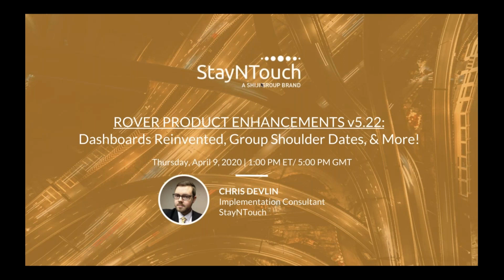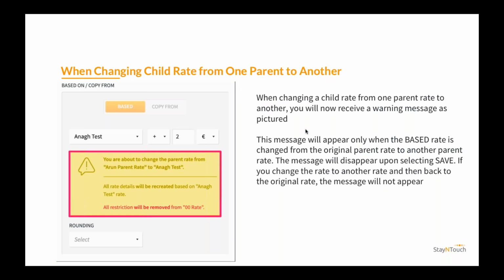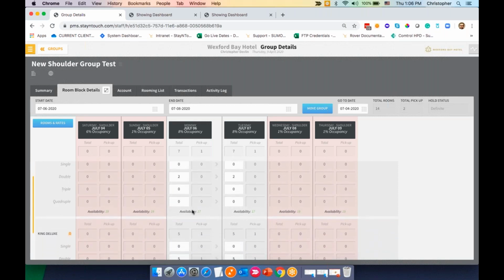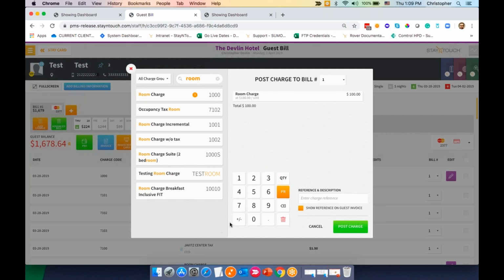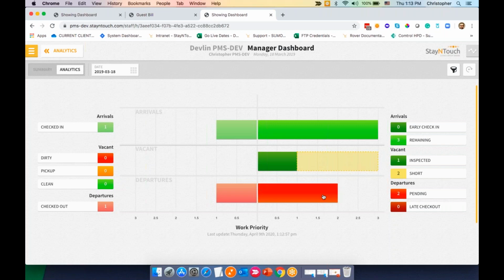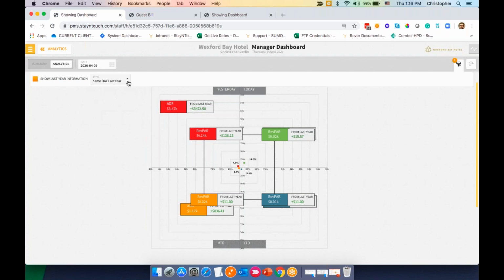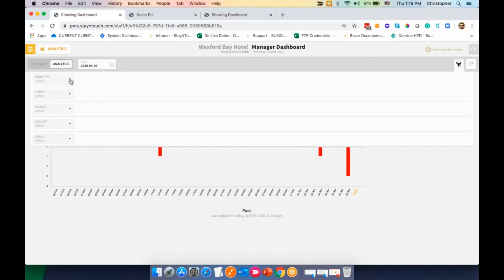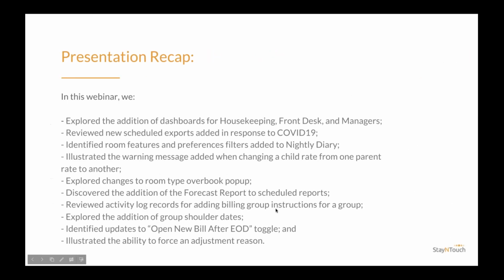Rover Enhancements v5.22: Dashboards Reinvented, Group Shoulder Dates, & More!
Discover the latest enhancements to Rover in Rover Product Enhancements v5.22: Dashboards Reinvented, Group Shoulder Dates, & More! This presentation will cover product enhancements in Rover v5.22, including:

-- Room features and preferences filters added to Nightly Diary; ​

-- The warning message added when changing a child rate from one parent rate to another; ​

-- Changes to room type overbook popup; ​

-- The addition of the Forecast Report to scheduled reports; ​

-- Activity log records for adding billing group instructions for a group; ​

-- The addition of group shoulder dates; ​

-- Updates to “Open New Bill After EOD” toggle;​

-- The ability to force an adjustment reason; and

-- The addition of dashboards for Housekeeping, Front Desk, and Managers.